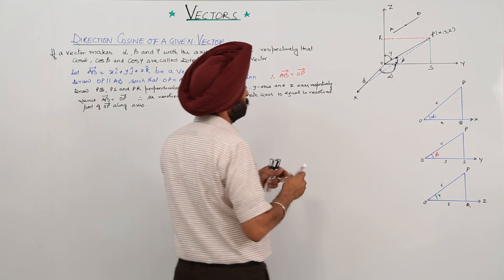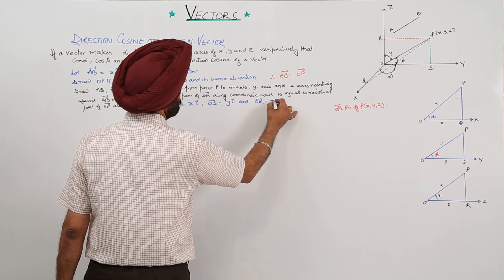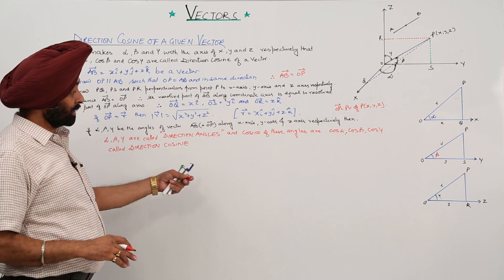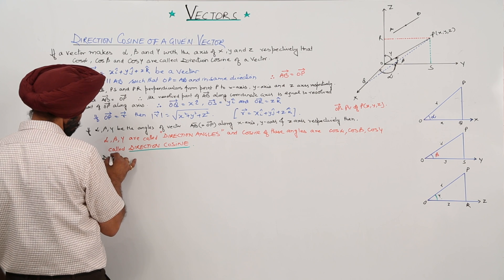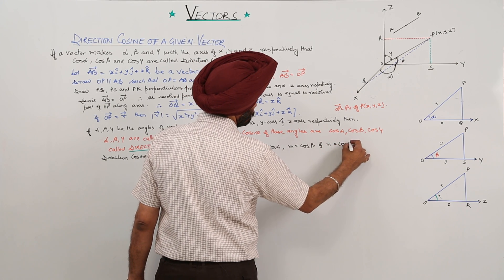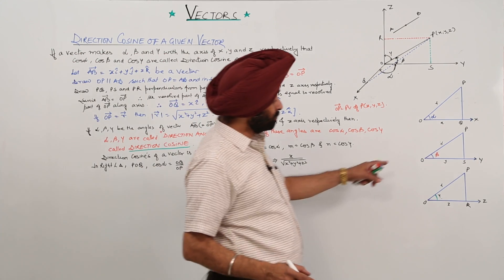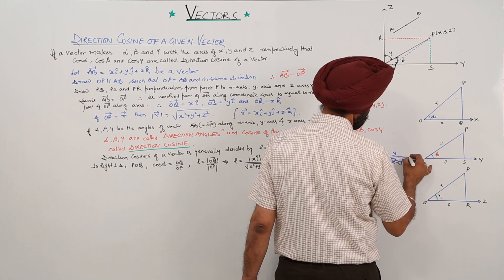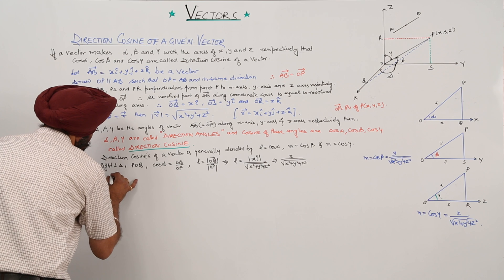Online Free Best Topic l CBSE l CLASS 2 l MATH l Vectors l Direction Cosine Of a Given Vector l L890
Vectors (CBSE Class 12) have been explained in this bullet course and each and every minute detail has been covered so that students have a thorough understanding and can deal with any question based on this topic.
Math is easy when taught by right teacher, learn from the best, Teachers at TeachigBharat are familiar with this art because they are masters of their subjects. TeachingBharat.com presents its full range of professionally developed Math Lectures Exclusive Copyrights of teachingbharat.com Lectures by Ph.D. professors. Whiteboard Lectures by TeachingBharat For one-to-one tuitions visit teachingbharat.com, the best teachers available across India.